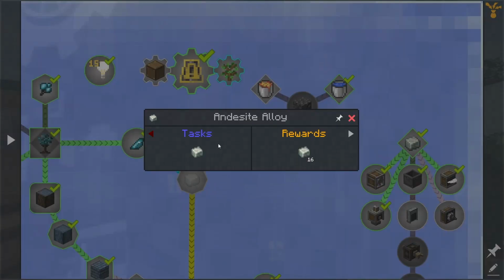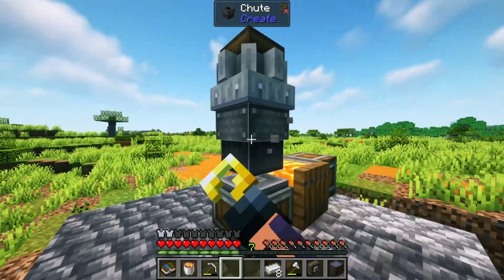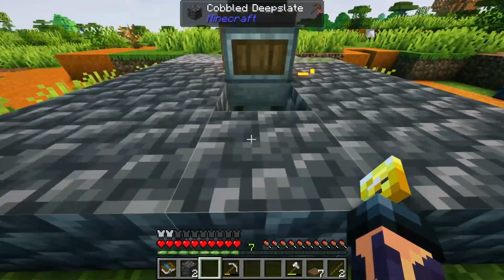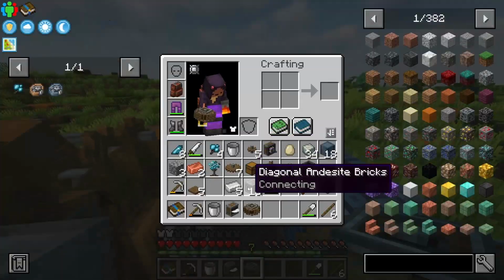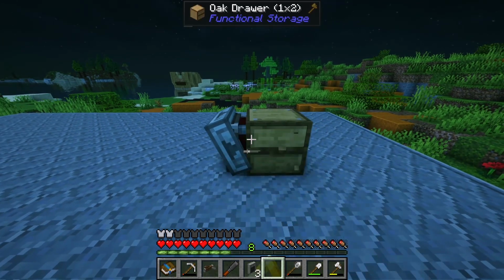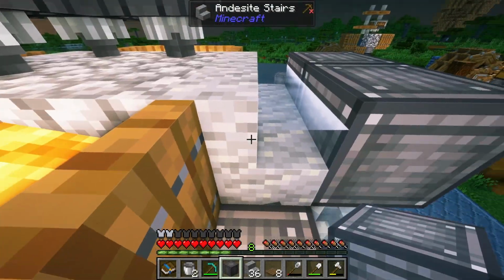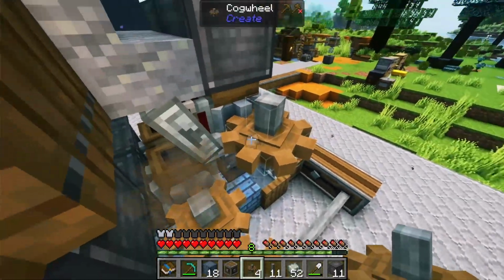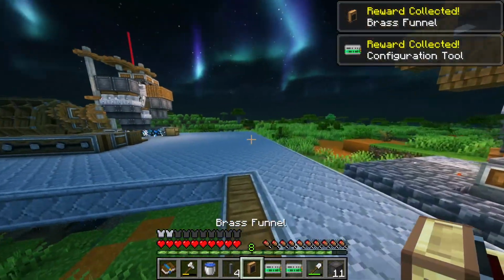Iron Farming In Style! - Create Arcane Engineering - Ep 2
Welcome to Create Arcance Engineering! A new Minecraft modpack where we'll have to work with create machines to unlock our magical abilitites! Today we work on automating parts of Chapter 1, including an andesite farm, and an iron farm!